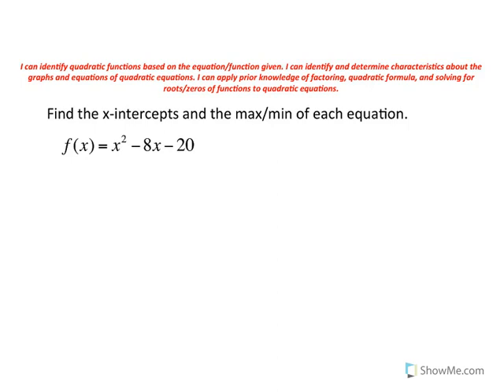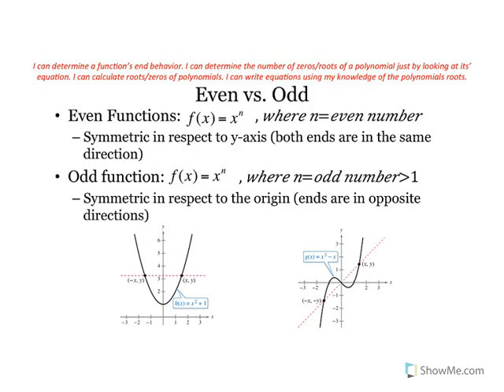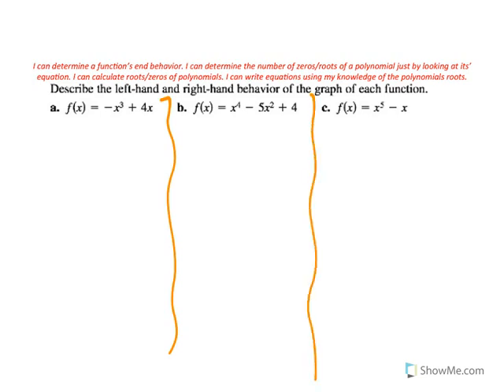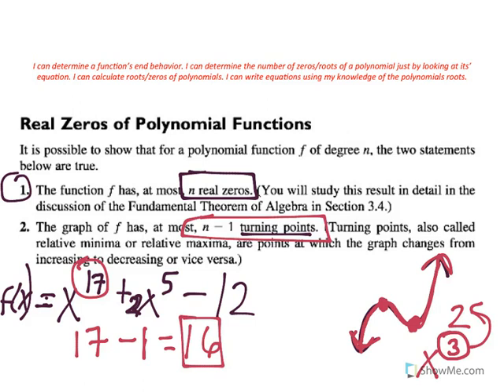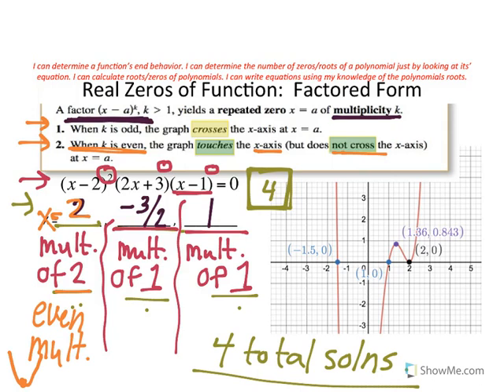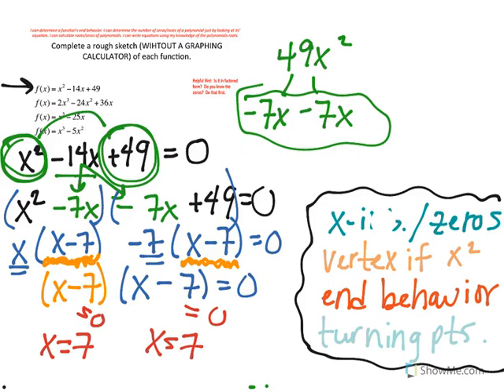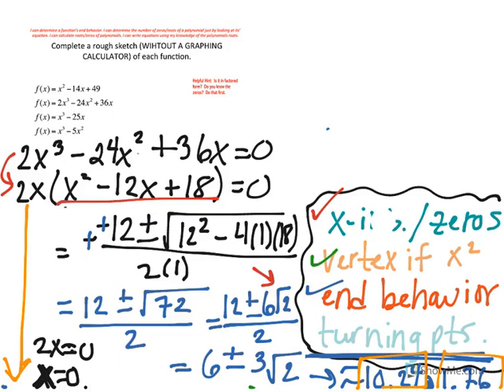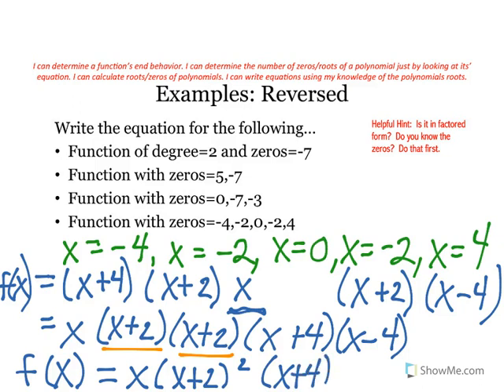12. Polynomial Functions, End Behavior, Multiplicity